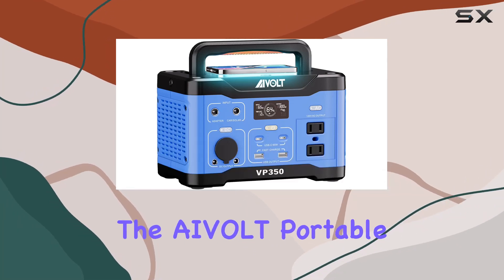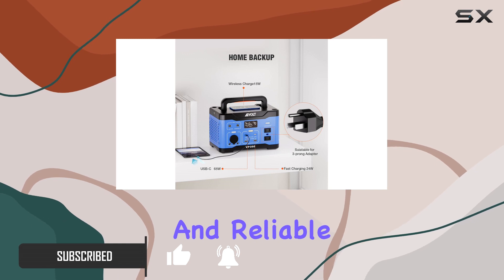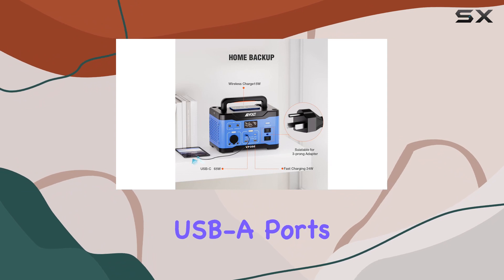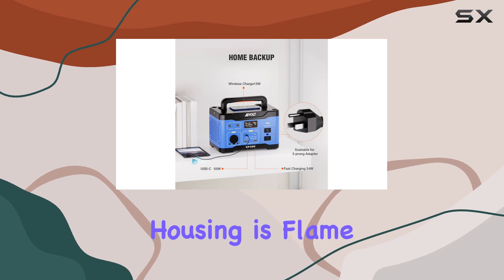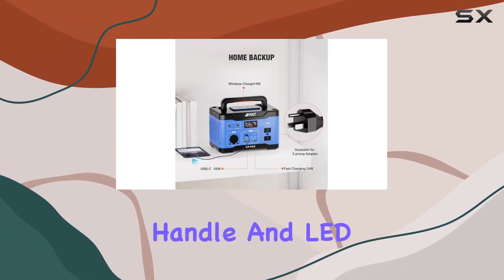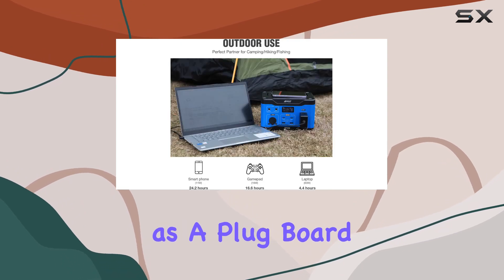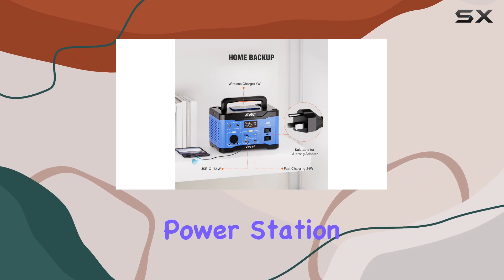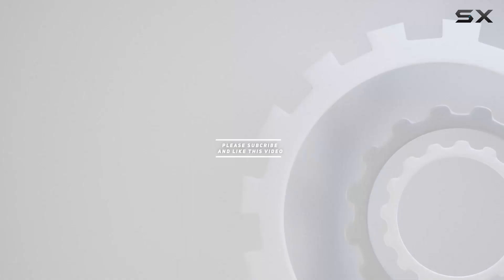AIVOLT Portable Power Station 300W(Surge 600W) Solar Generator - Your Ultimate Outdoor Power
0:00 Intro
0:06 Review

Things that we mentioned in this video:
AIVOLT Portable Power Station : B0CK2G8666